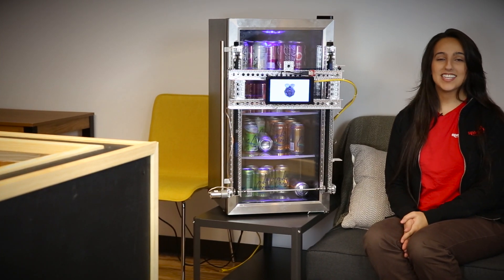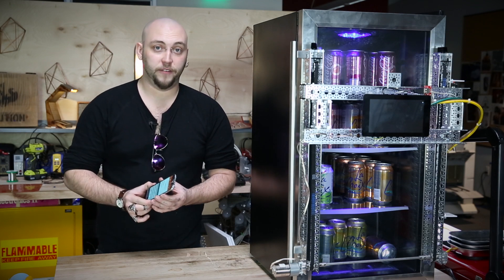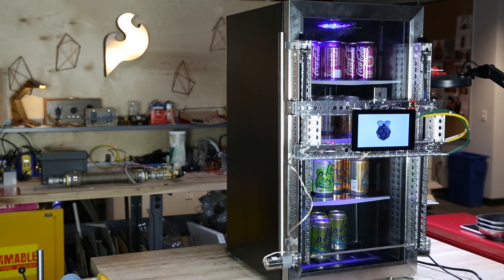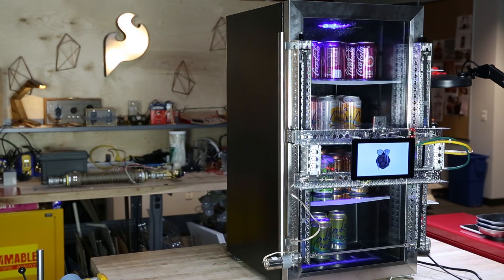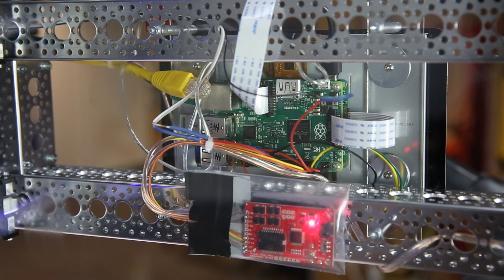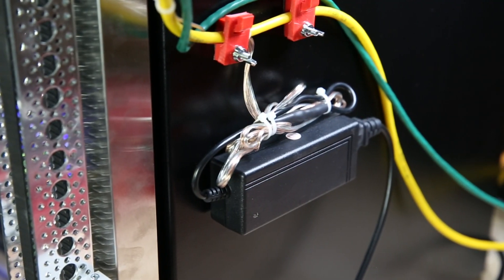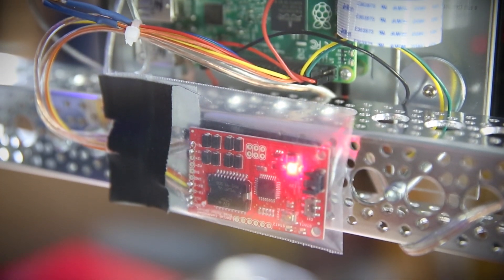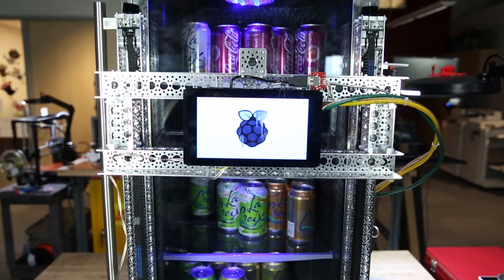SparkFun Internet of Things Apartment #4 - Raspberry Pi Camera Refrigerator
Episode #4 of our IoT apartment tackles the age old problem of remembering what's in your fridge while you're at the store. Here, Sarah and Nick strap a Raspberry Pi camera module to a pair of Actobotics sliders to create the ultimate fridge o' the future!